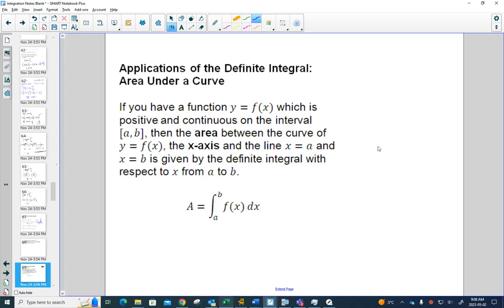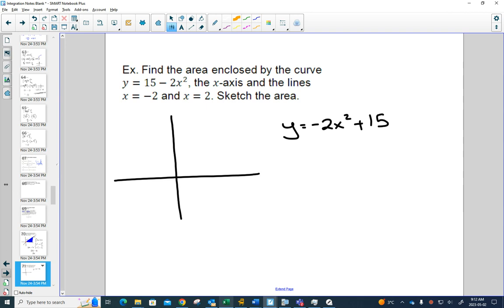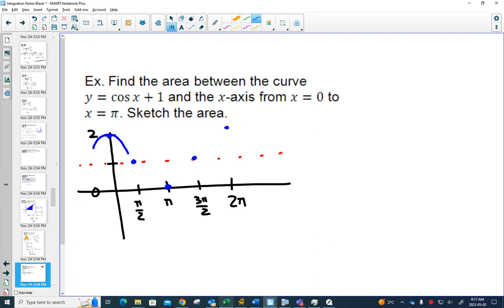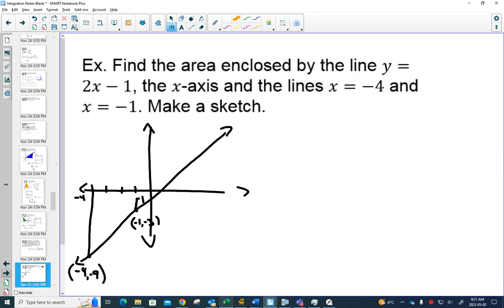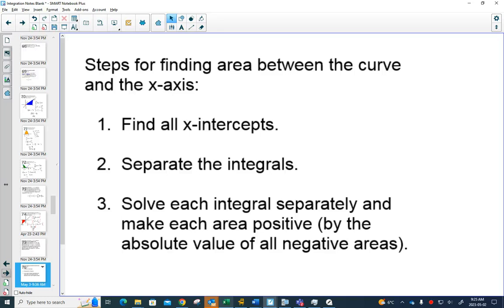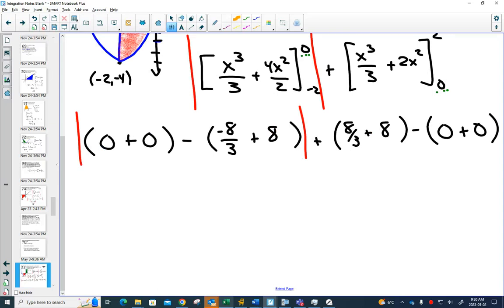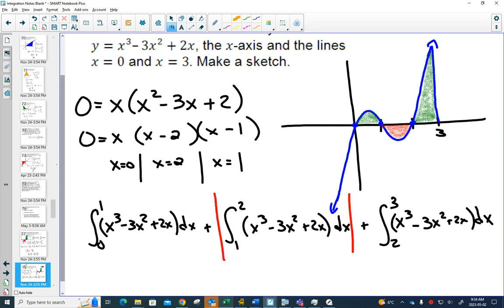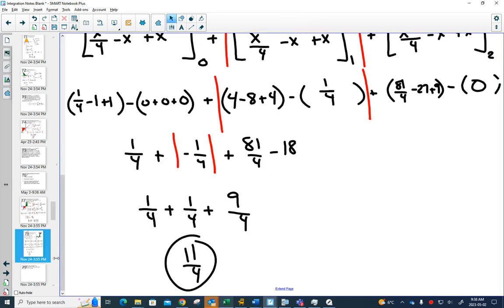MA45S Area under a Curve